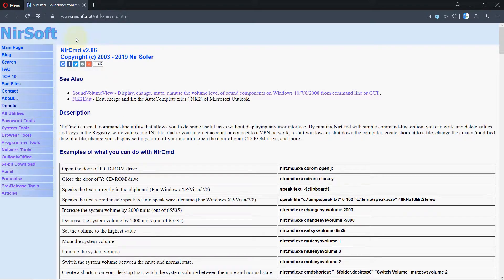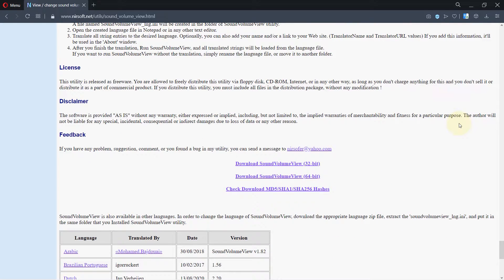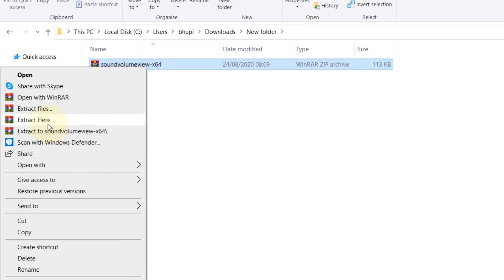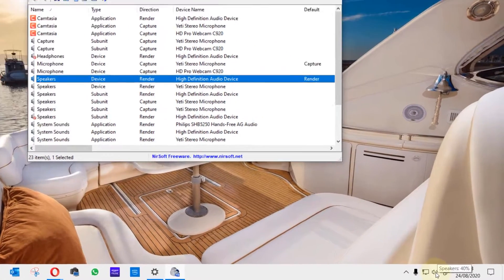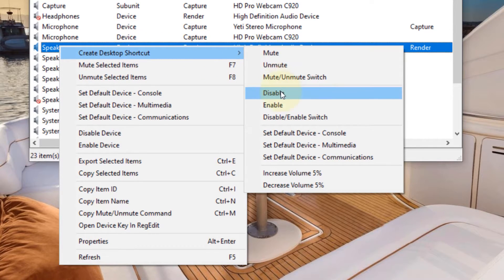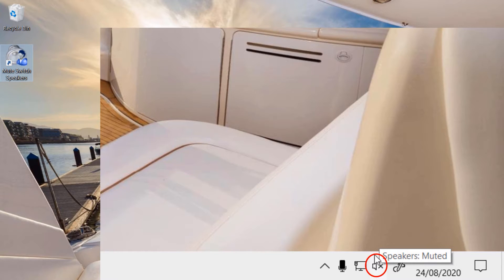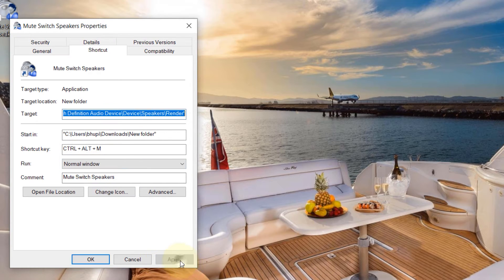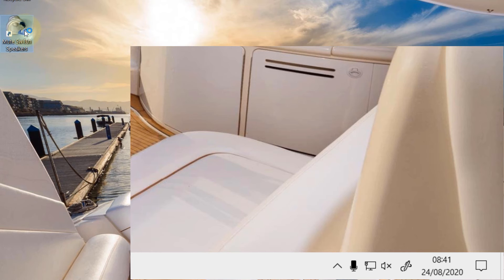Create a Shortcut or Hotkey to Mute the System Volume in Windows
In this video, I'll show you how to mute and unmute the volume in window using shortcut keys or double clicking an icon on your desktop. On my keyboard, I can increase and decrease the system volume but I can't mute the sound. Hence, I searched for a method that I could use to mute or unmute the system volume quickly and effectively.